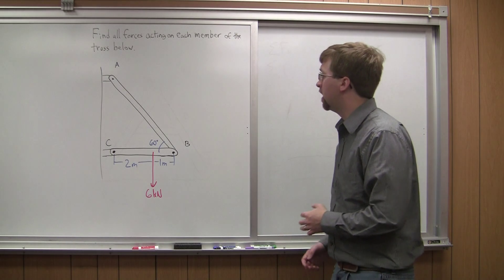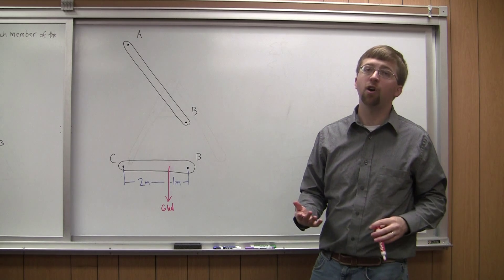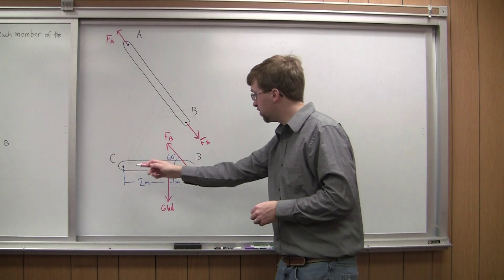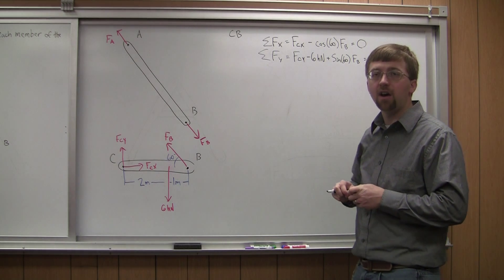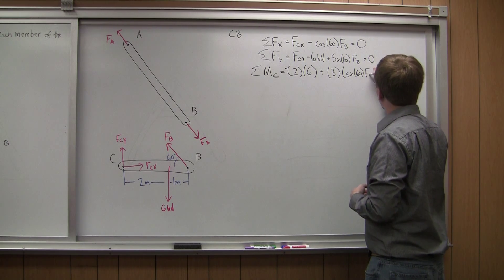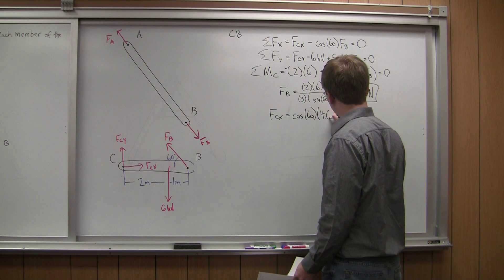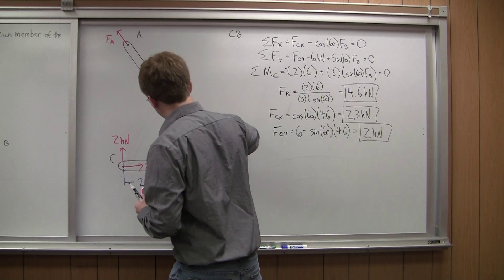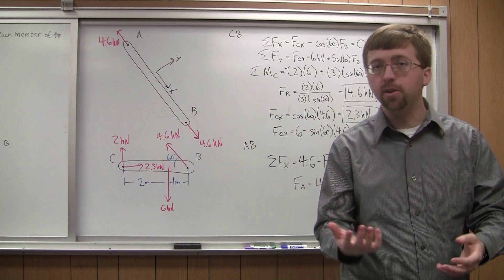Analysis of Frames and Machines - Adaptive Map Worked Example 2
The solution to the second example problem on the Analysis of Frames and Machines page.